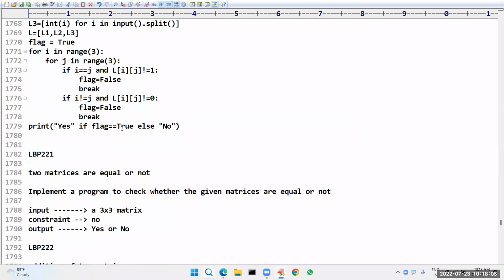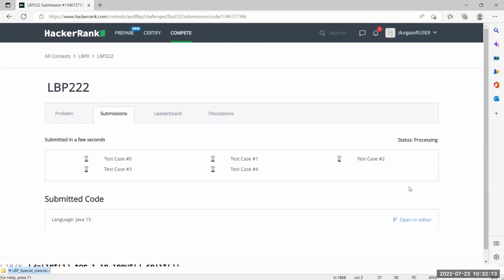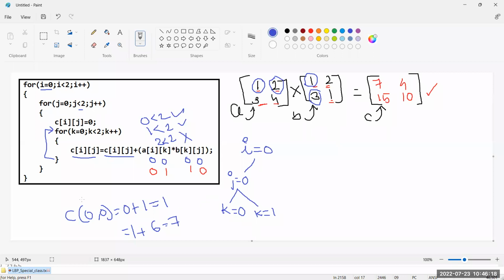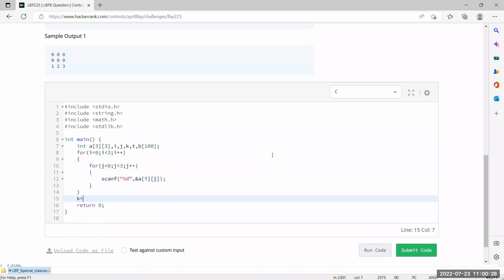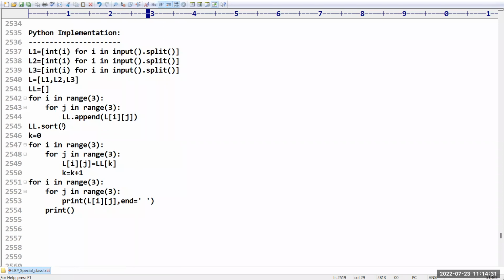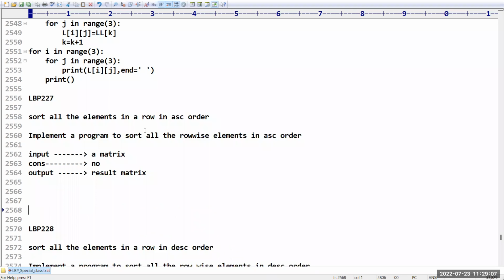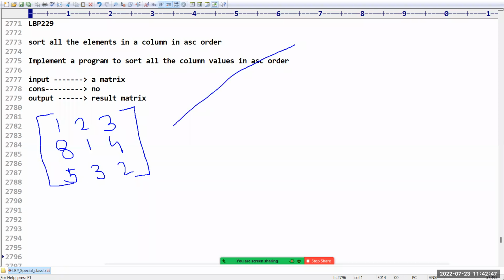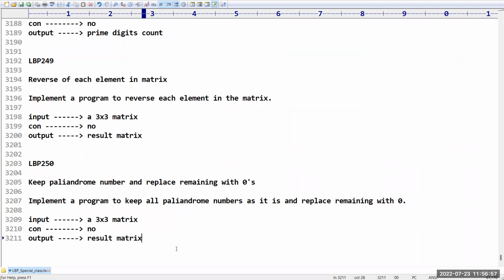Logic Based Programming Videos and Materials | Session - 70 | Prakash Sir